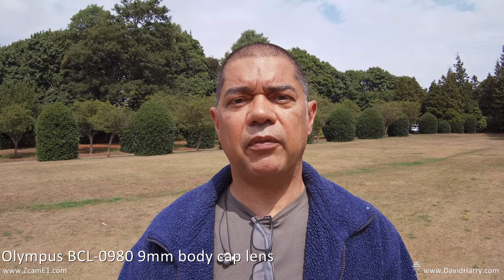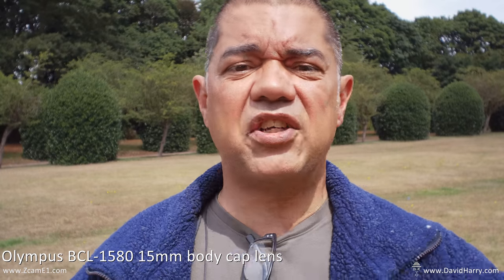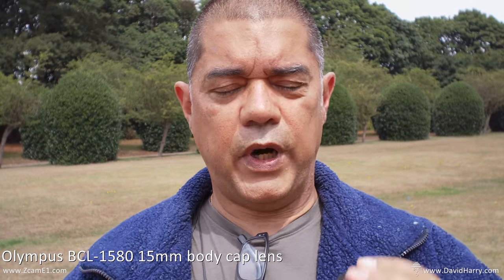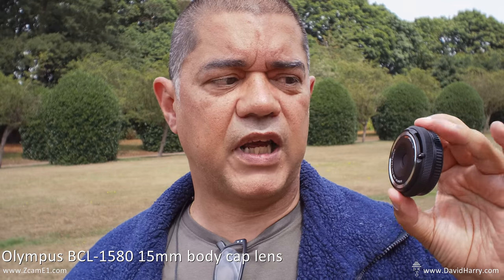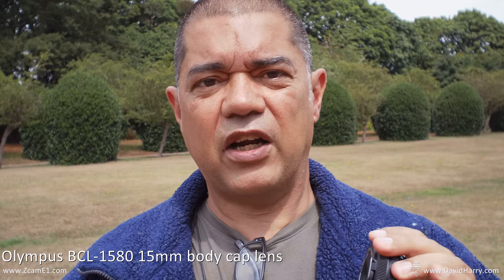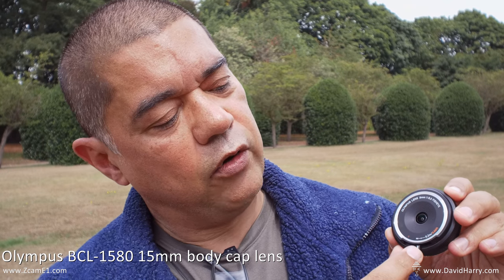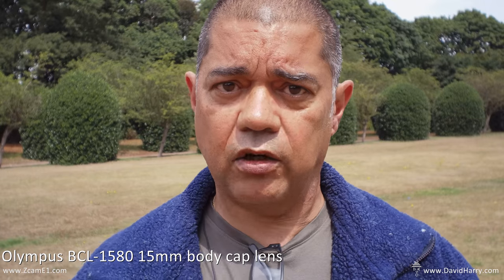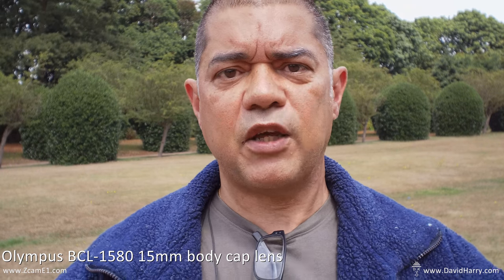Olympus 9mm Body Cap Lens VS 15 mm Field of View Test With Z Cam E1 - BCL-0980 vs BCL-1580 FoV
In this video I'm testing the field of view, FoV, between the Olympus 9mm Body Cap Lens & the Olympus 15mm Body Cap Lens. The model numbers are, BCL-0980 & BCL-1580

I've got the camera, which is a Z Cam E1, locked off at a distance typical of full arms length vlogging, close interview recording, or indeed any close dialogue, talking heads shots.

Both of these lenses are fantastic cheap MFT lenses and great for vlogging, podcasting, interview work and wide establishing shots.

I won't go too much into each lens as I'll be doing full reviews soon. I'll also be doing a video soon of my Z Cam E1 and the various rigs that I use with it. Needless to say, both the Olympus 9mm and 15mm are integral to this system, which is mainly for vlogging, pieces to camera and interviews. I also think that the Olympus 9mm Body Cap Lens is the best vlogging lens without spending silly money, and the 15mm is a perfect companion for cutaway, b-roll and establishing shots.

One more quick note. The Olympus 9mm body cap lens BCL-0980 is also a fisheye lens, although its barrelling, fisheye effect and image distortion are easy to live at, least for me, as I don't think it looks too severe. I've had many action cameras that look way worse. This ultra wide FoV is also what makes it very good as a vlogging, podcasting lens.

There's also some of my preliminary  tests that use both these lenses in the below link to my E1 videos.

You can find all my videos about the Z Cam E1 and any videos where I use it

I'm also very interested in the Z Cam E2 and will be making videos about it in the future.

Here's links to where you can buy the lenses on Amazon. There's also other links to other stuff that I use with my Z Cam E1.

Olympus Body Cap Lens 9mm

Olympus Body Cap Lens 15mm

Screen Protector

Saramonic Smartrig

Saramonic SmartRig 2

Rode Rodelink Wireless System

Rode VXLR+

Panasonic Lumix H-FS 1442A

Thank you very much for watching my video, take care and goodbye now.

Cheers,
Dave.

TAG CLOUD:
Screen Protector For Z Cam E1,
Z Cam E1
Z Cam E1 Carry Case,
Z Cam E1 unboxing,
Z Cam E1 Review,
Z Cam E1,
Z cam E2,
Z Cam,
E1,
E2,
Review,
Unboxing,
External Mic,
External Microphone,
Microphone,
Lens,
Olympus Body Cap Lens,
9mm,
15mm,
Panasonic Lumix 14-42mm,
Saramonic SmartRig,
Phantom Power,
Pre-amplifier,
Pre-amp,
Internal Mics,
internal,
Internal Microphones,
MFT Sensor,
Screen,
Protector,
Field of View Test,
FoV,
Field of View,
Best Vlogging Lens,
Best MFT Vlogging Lens,
Micro 4/3,
barrelling,
ultra wide lens,
fisheye lens,
fishete distortion,
distortion,
actioncam,
Action Camera,
olympus 15mm vs 9mm,